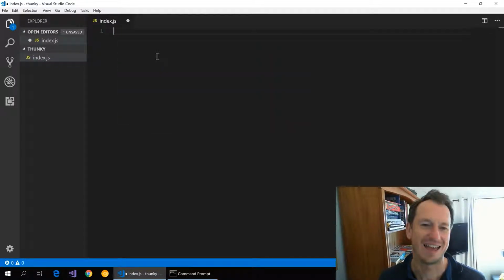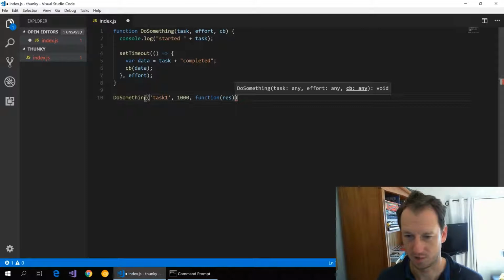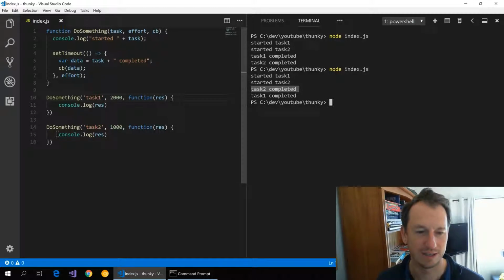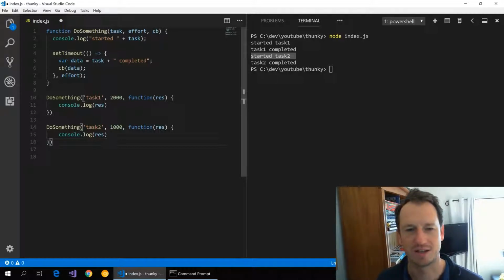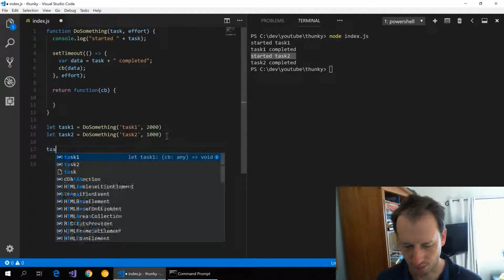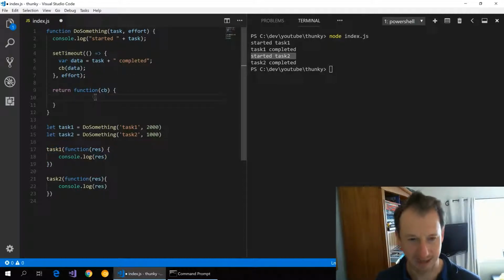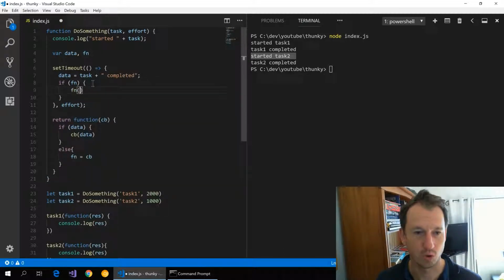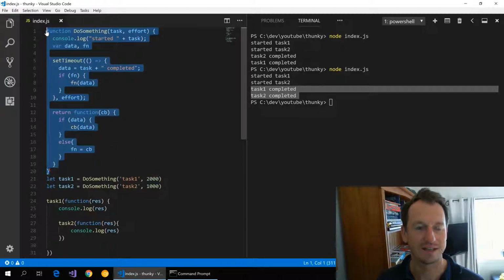Understanding JavaScript Promises: The Thunk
Understanding promise internals and how they allow us to sequence async events. We look at standard callbacks and then the Thunk which promises are built upon.